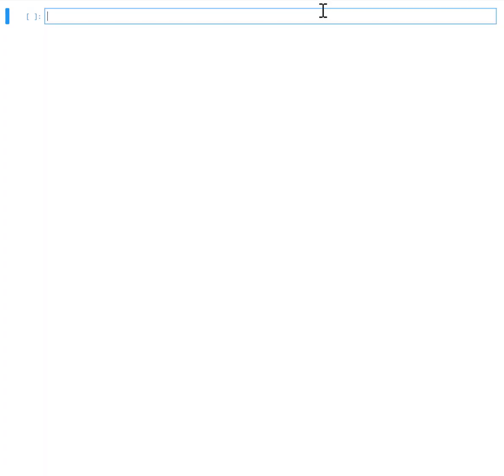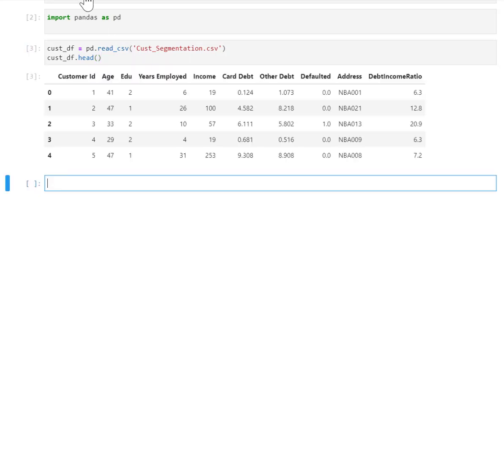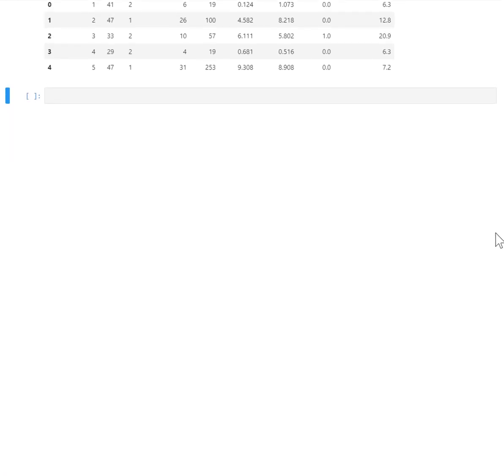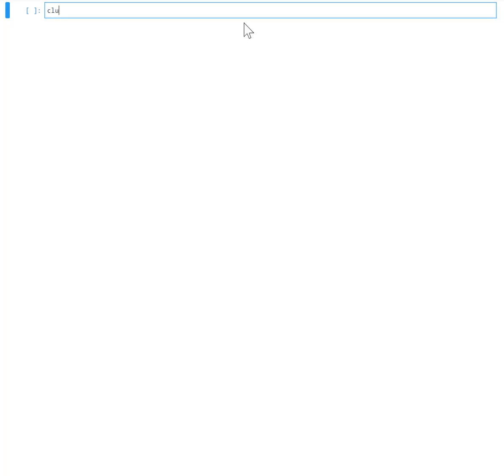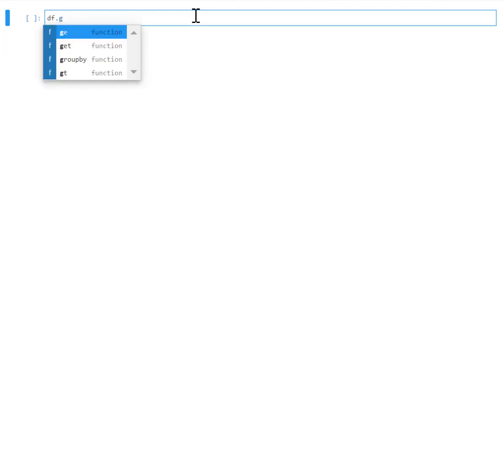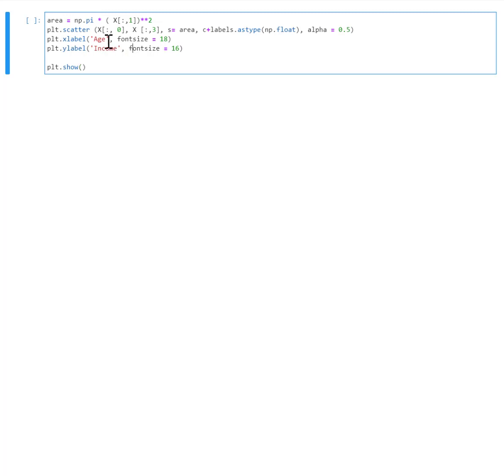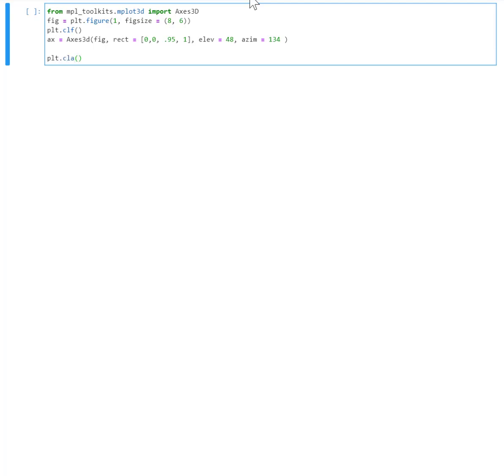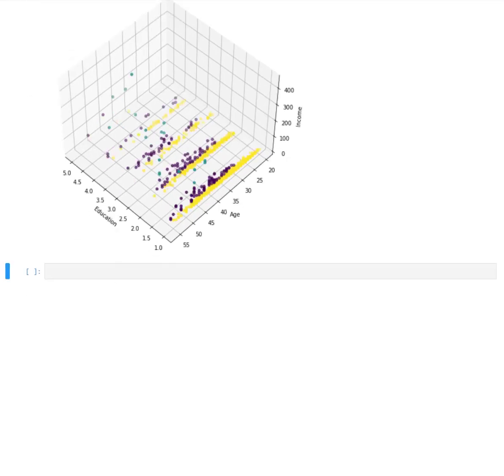K-Means Unsupervised Machine Learning Model